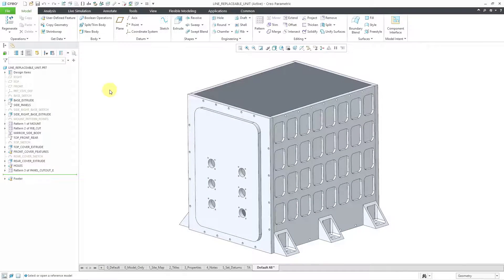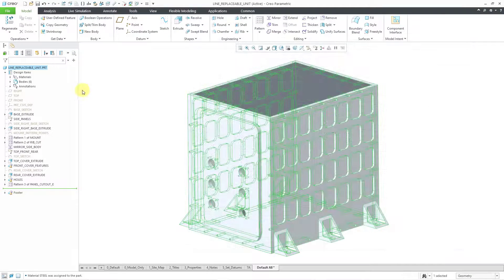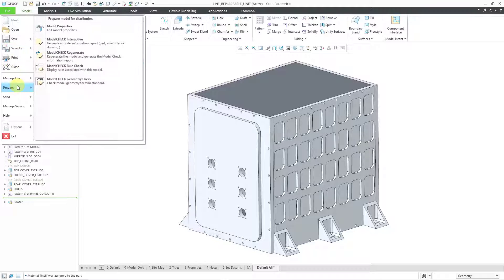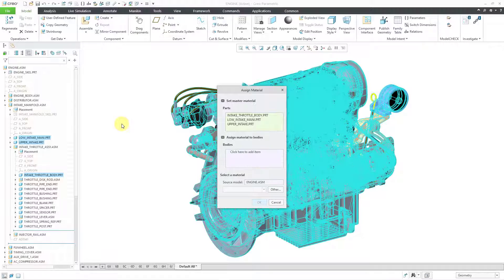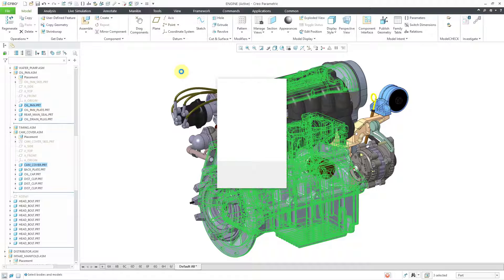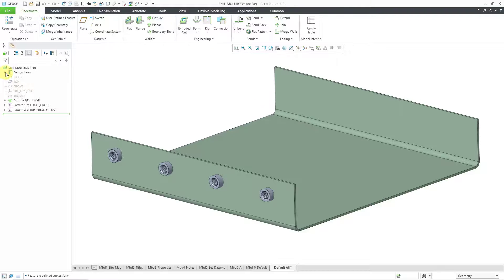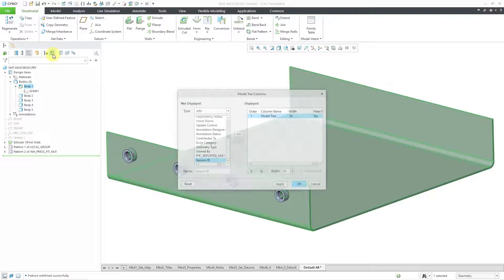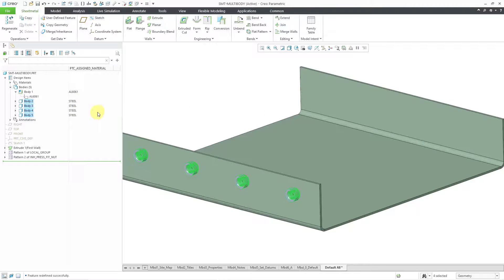Creo Parametric - How to Assign a Material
This Creo Parametric tutorial shows the following ways of assigning a material:

* To a part.
* In Assembly Mode.
* Changing the assignment.
* To Bodies in a part.

Thanks,
Dave